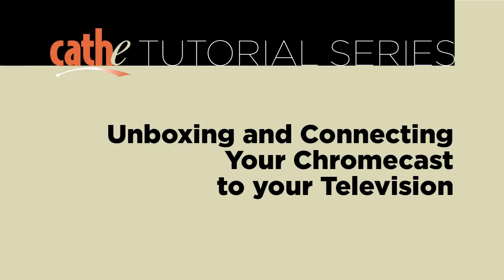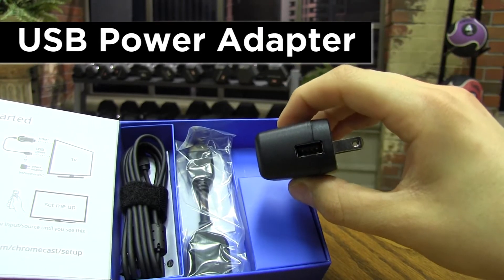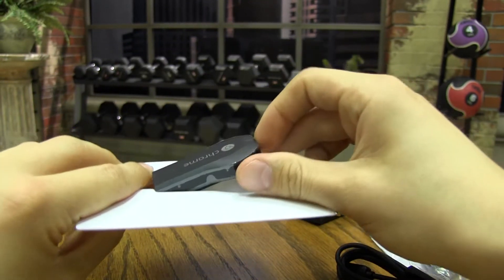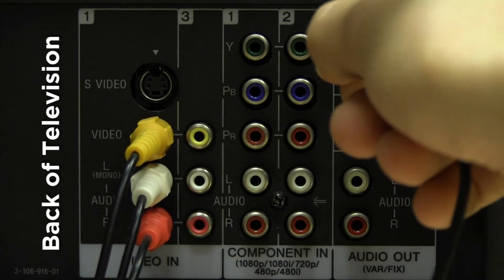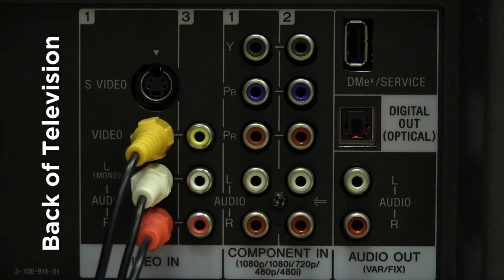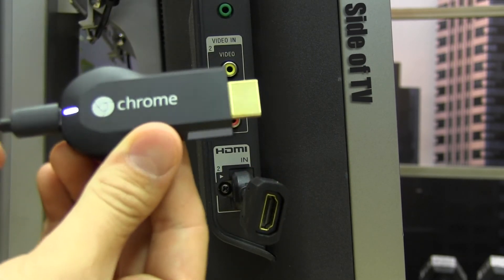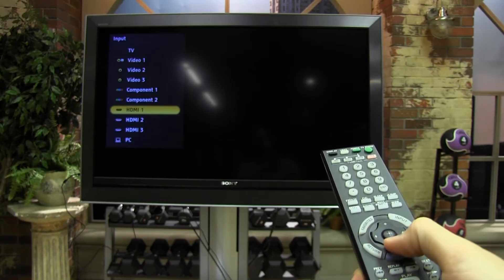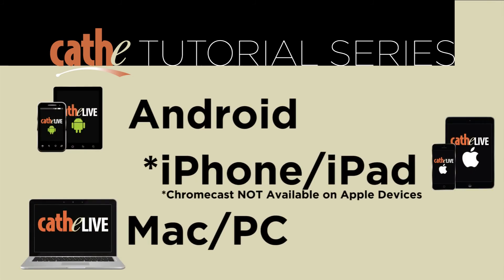Cathe Chromecast Setup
How to use your Google Chromecast to watch Cathe On Demand on your TV.

*iPhone and iPad setup does not use Google Chromecast and requires an additional adapter